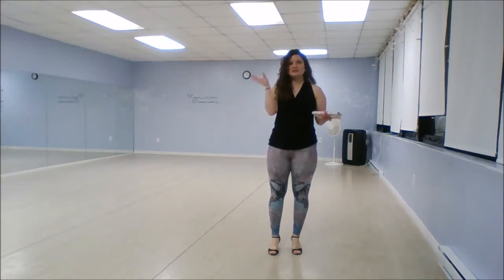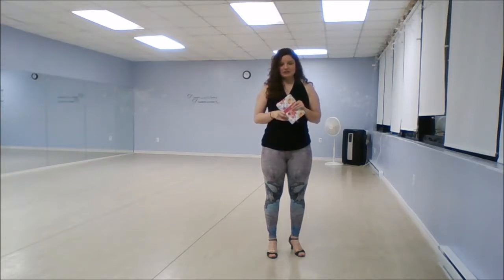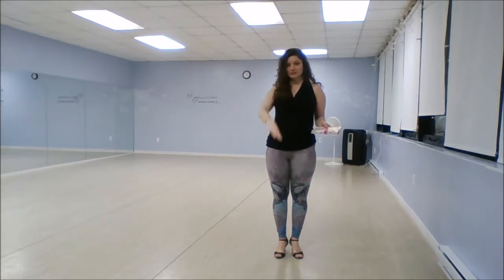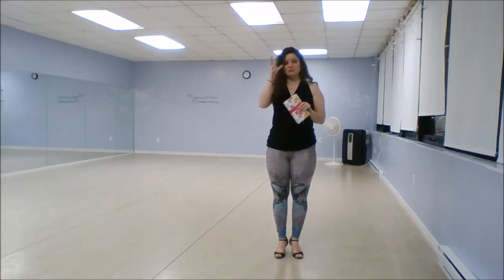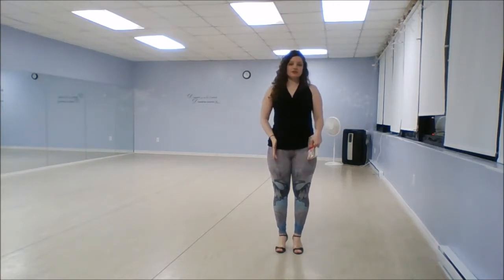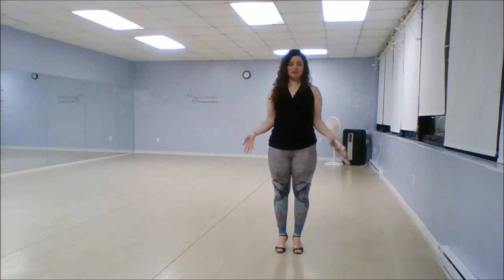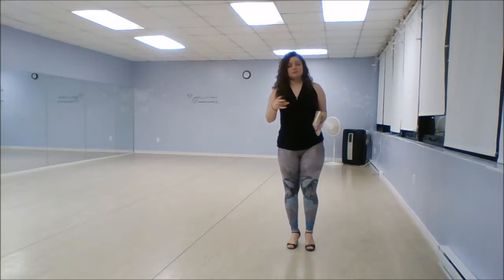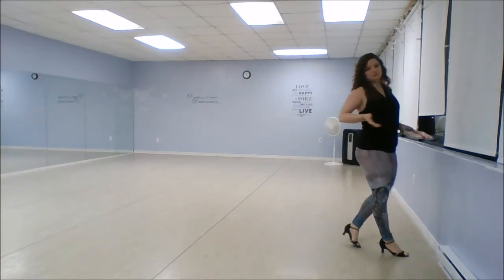Thoughts on Using Levels in Kizomba with Brigitte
Free to Move & Co-creative Kizomba With Brigitte Aucoin

Thoughts on Using Levels in Your Kizomba to Express Musicality and Make Your Dancing More Interesting

This video is about looking at Kizomba (and all the styles within it's umbrella) from a different perspective to see different possibilities. When you change the way you look at things, the thing you look at change. Looking at levels as techniques and
possibilities instead of being part of moves, I think opens up possibilities to use them in different ways. It’s like learning the alphabet and vocabulary of a language, versus memorizing some phrases. It may take longer, but once you are fluent, you are free to improvise, be creative. This video introduces ideas and possibilities of different levels and techniques but, is not a teaching video, all of these techniques require practice and understanding and ability to transition from one to another
level. I believe social dancing should be about expressing yourself, about fun, socializing, sharing, creativity, connection... Those things are in every step of the dance. If we choose to truly dance, every step of the dance becomes an opportunity to express one's self.